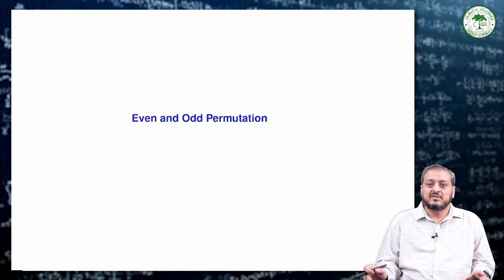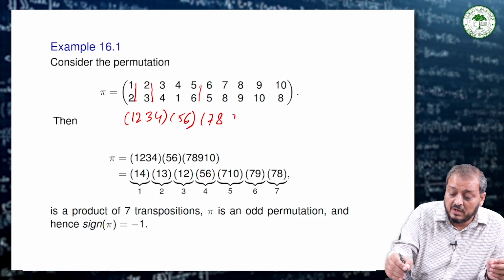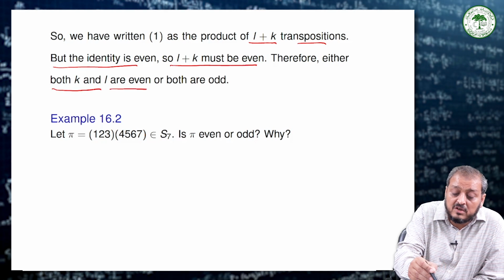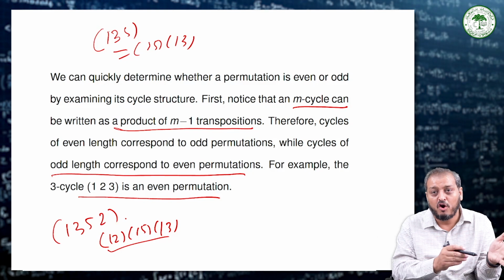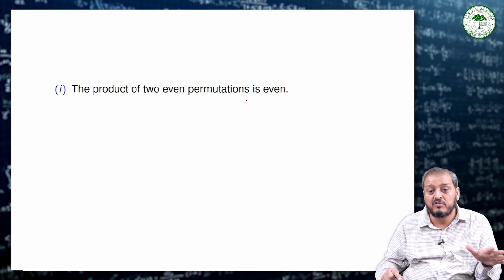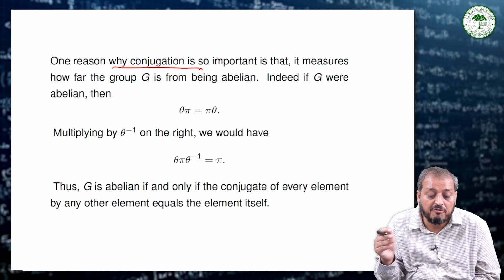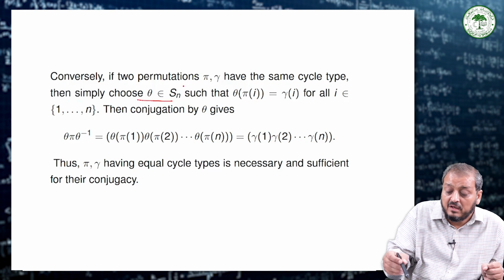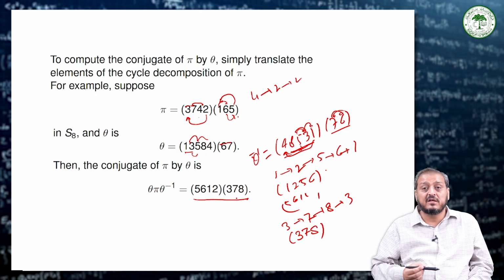Even and odd Permutations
In this lecture, we define even, and odd permutations based on the number of transpositions in their decomposition. We explore their properties, the concept of permutation parity, and provide examples for better understanding.